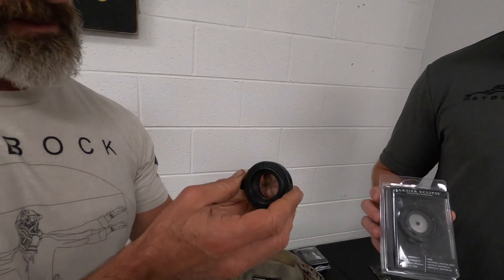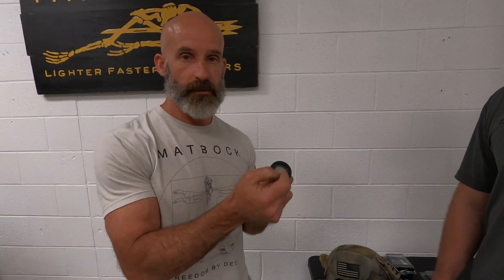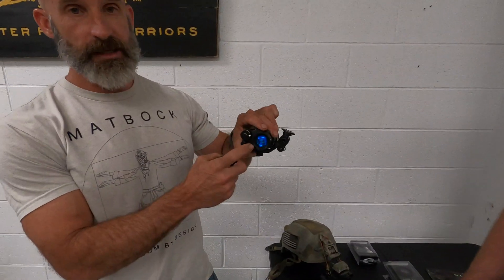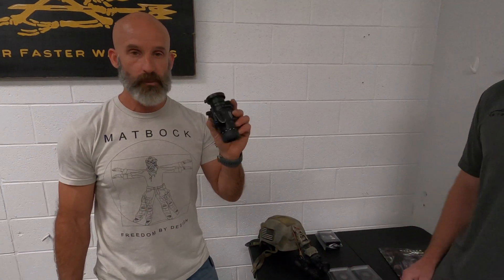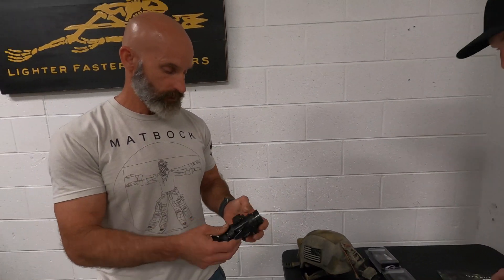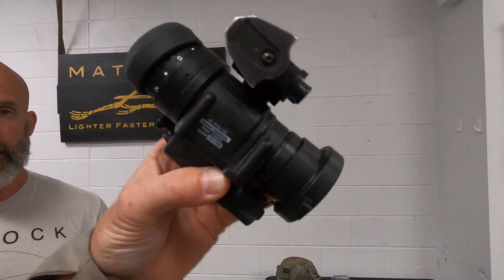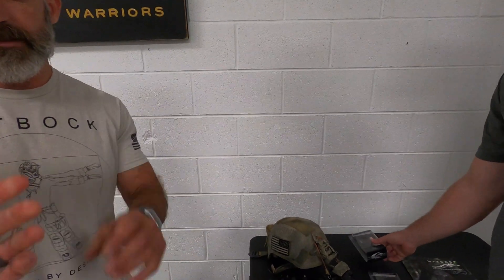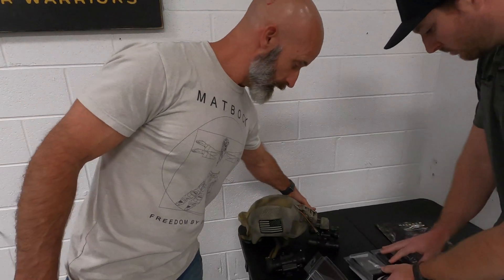MATBOCK Monday Tarsier Eclipse || Night Vision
The Tarsier Eclipse ™ is the most advanced Night Vision Goggle (NVG) accessory on the market, allowing the operator to see objects from 3" to infinity at the same time and without loss of clarity. It incorporates a smooth action, high performance optical iris that can quickly be adjusted open or closed depending on the amount of ambient light.  Additionally, the Tarsier Eclipse ™ offers a high-quality Corning Glass sacrificial lens that can quickly be replaced without tools.